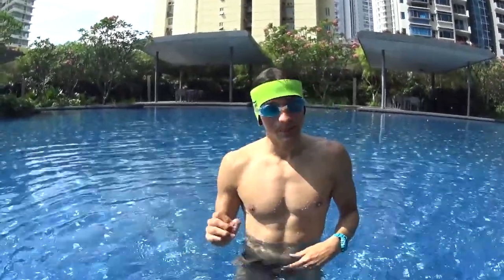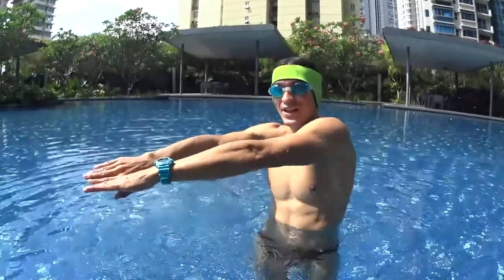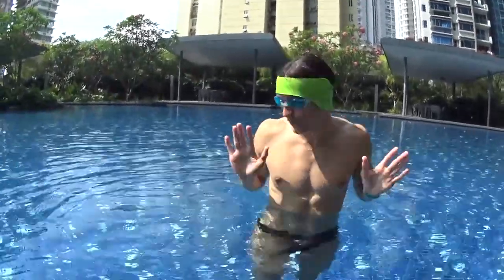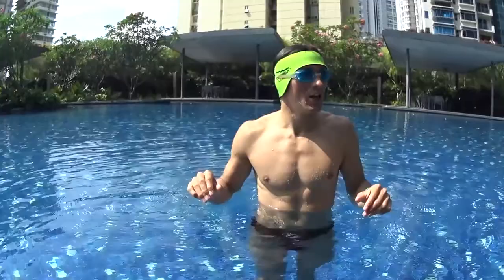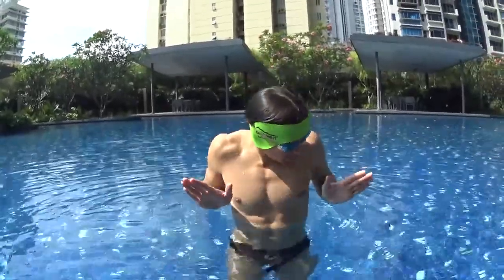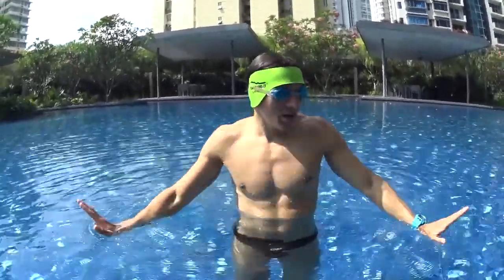L5 STEP1Intro S